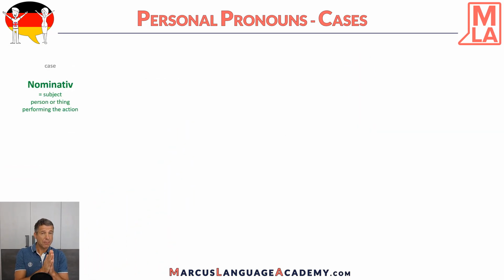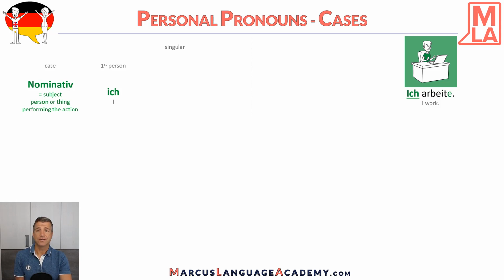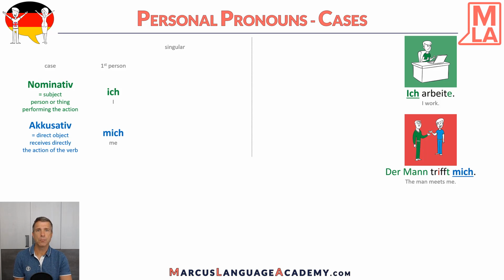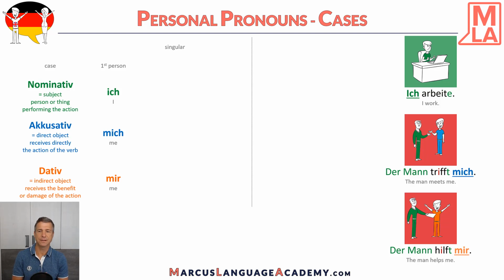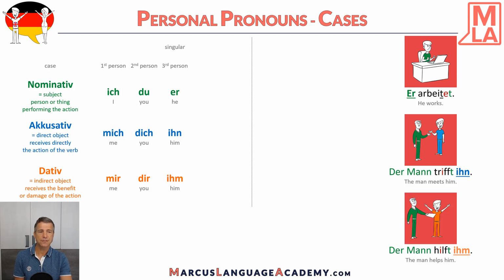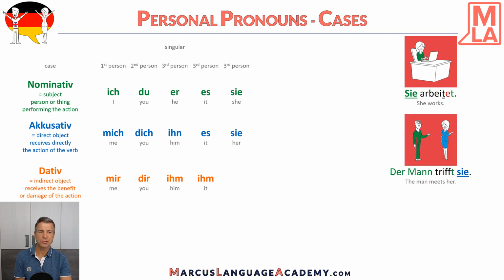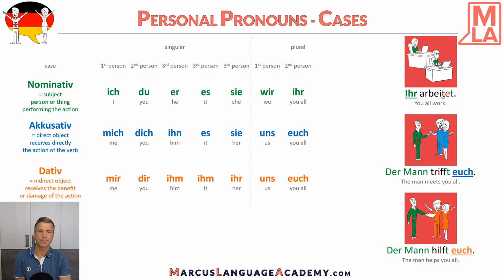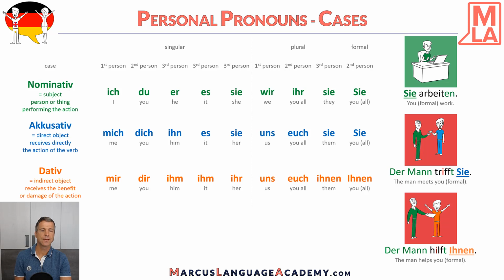German Pronouns Made Simple | Learn German Cases 🇩🇪 Master German Grammar A1-A2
Master German Cases With These Essential Pronouns! learngerman germangrammar germanforbeginners Learn German in Record Time

Master German pronouns and their cases! 🚀 This video simplifies the use of personal pronouns in nominative, accusative, and dative cases for beginners. Learn how to use them correctly and improve your German speaking and writing skills. ✨

What you will learn in this video:

✅ Personal pronouns in nominative case (ich, du, er, sie, es, wir, ihr, sie).
✅ Personal pronouns in accusative case (mich, dich, ihn, sie, es, uns, euch, sie).
✅ Personal pronouns in dative case (mir, dir, ihm, ihr, ihm, uns, euch, ihnen).

➡️ Which German pronoun case do you find most challenging? Share your questions in the comments! ⬇️

92% OF STUDENTS SHOW ENORMOUS IMPROVEMENT IN JUST ONE MONTH!